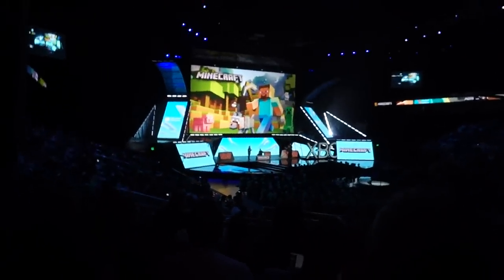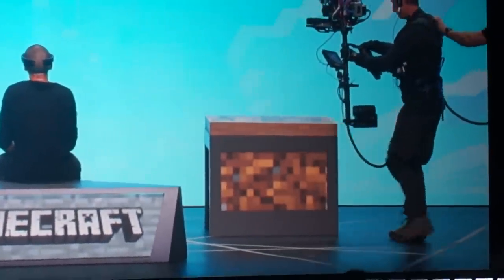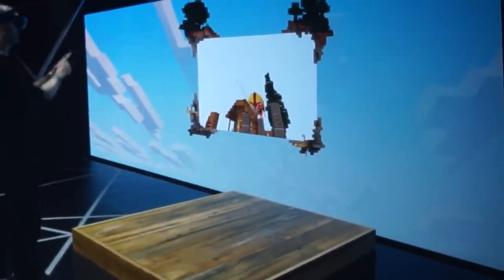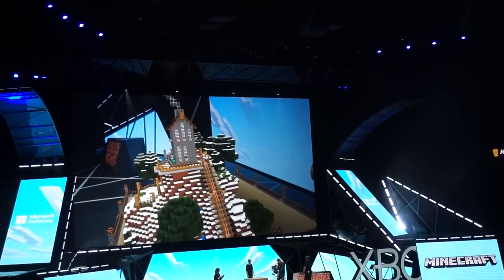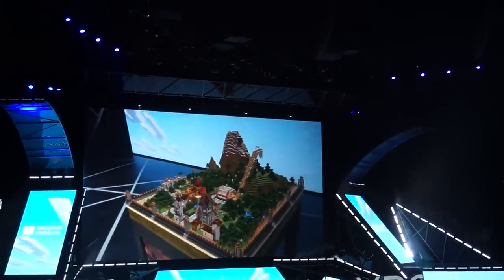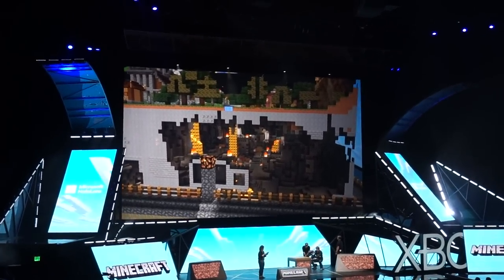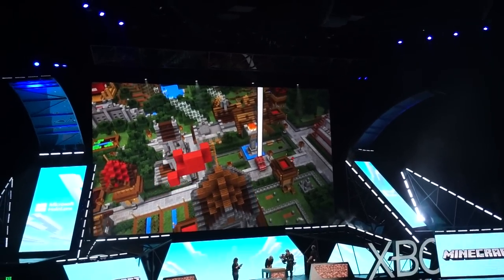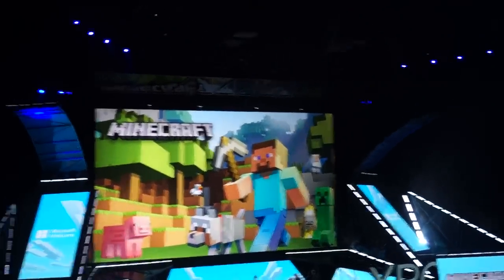Minecraft Hololens @ E3 LIVE REACTIONS!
I was looking through my E3 footage and I found this. Absolutely mind blowing. Totally new technology right in front of our eyes. Be sure to drop the video a LIKE if you enjoyed!